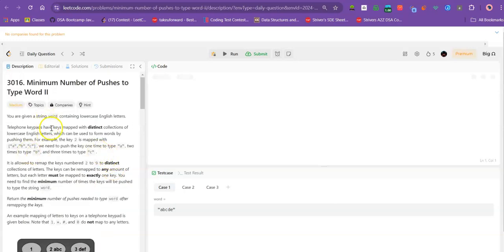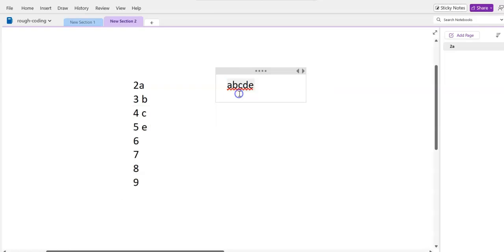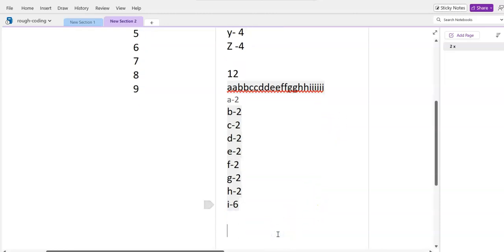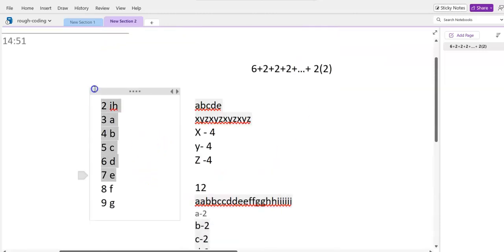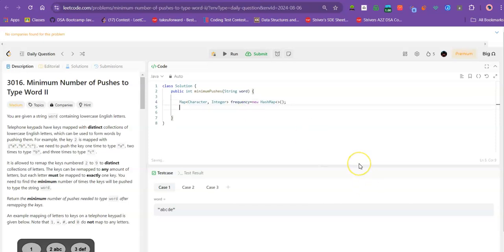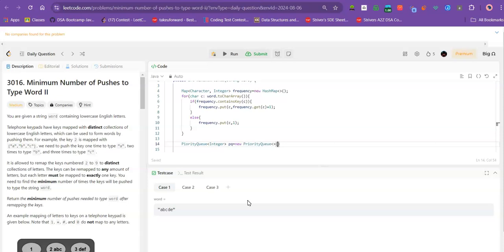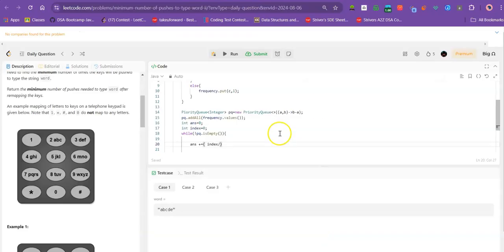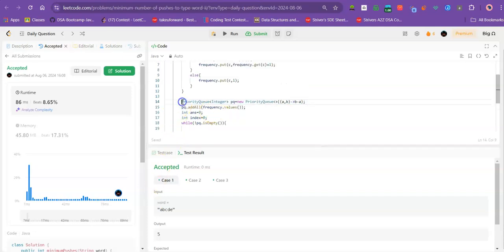3016.Minimum Number of Pushes to Type Word II Java | Todays Leetcode problem - Daily Challenge | DSA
Problem Name:
3016. Minimum Number of Pushes to Type Word II

Problem Statement:
You are given a string word containing lowercase English letters.
Telephone keypads have keys mapped with distinct collections of lowercase English letters, which can be used to form words by pushing them. For example, the key 2 is mapped with ["a","b","c"], we need to push the key one time to type "a", two times to type "b", and three times to type "c" .

It is allowed to remap the keys numbered 2 to 9 to distinct collections of letters. The keys can be remapped to any amount of letters, but each letter must be mapped to exactly one key. You need to find the minimum number of times the keys will be pushed to type the string word.

Return the minimum number of pushes needed to type word after remapping the keys.